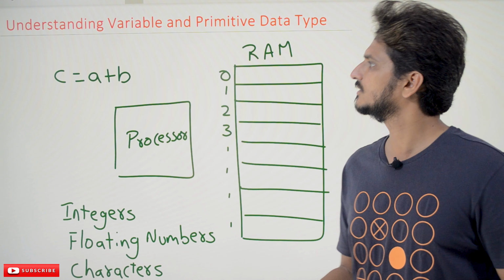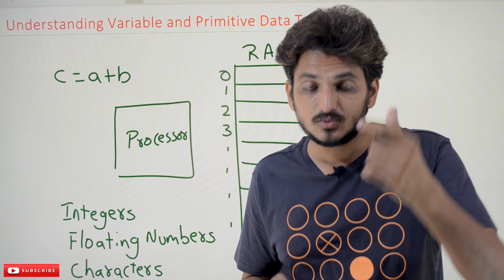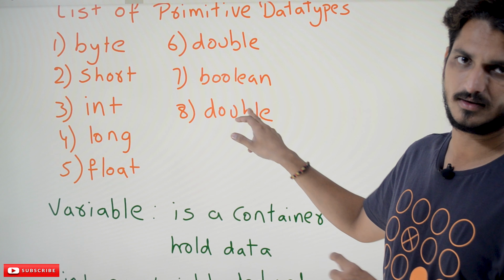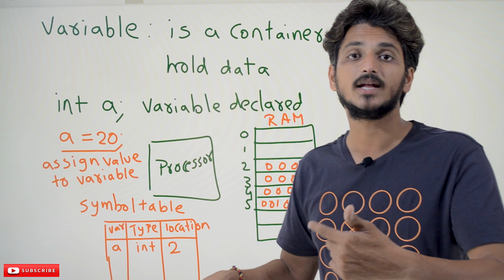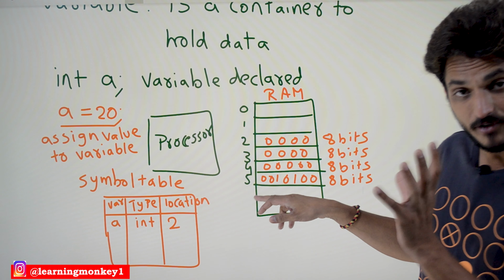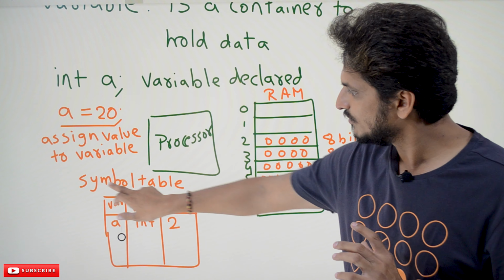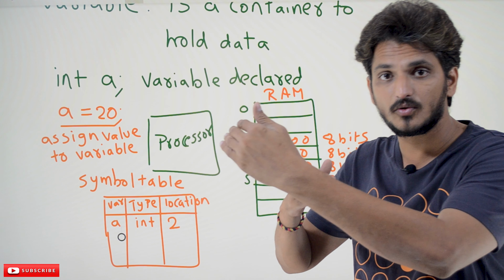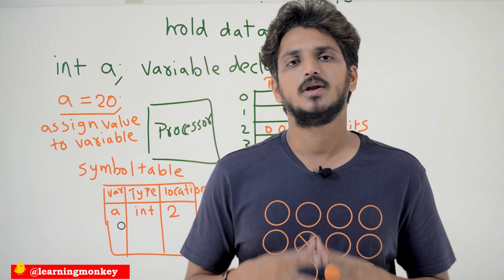Understanding Variable and Primitive Data Type || Lesson 3 || Java Programming || Learning Monkey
Understanding Variable and Primitive Data Type
In this class, We discuss Understanding Variable and Primitive Data Type.
The reader should have basic knowledge of program execution and memory. Click Here.
In our last class, we discussed our java program execution.
During the execution, if the processor needs data, it will get it from the random access memory.
The question here is what type of data is needed for the program?
Different types of data are needed for the program execution.
So we need to inform the compiler of the data type needed to be stored.
Using some keywords in the java language, we inform the compiler of the data type needed.
List of primitive data types in java:
1) Byte
2) Short
3) int
4) long
5) float
6) double
7) char
8) boolean
Variable:
A variable is a container to hold data.
Variable decleration:
int a;
The above line execution creates a space in Random access memory.
The below diagram shows the memory allocation and symbol table to identify the variable.
The symbol table stores the list of variables and their memory locations.
Why a symbol table?
Take the next line of code a=20;
The next line assigns value to the variable.
The compiler will check the symbol table and find the memory location allocated to the variable a to assign a value.
First, declare a variable, then assign a value to that variable.
Without declaring a variable, we can not assign a value.
Declaring a variable will provide memory space for that variable.